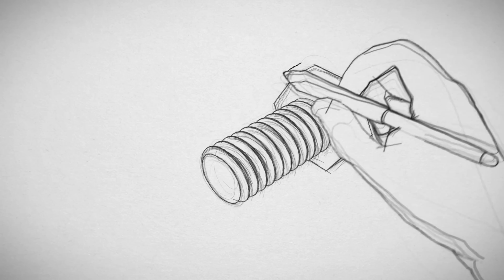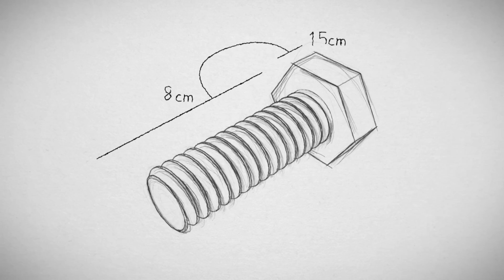Late Stage Design Changes - PTC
In this video, Brian, your 3D engineering wonderkid, talks about the challenges of late stage design changes - like when they keep you from your vacation.